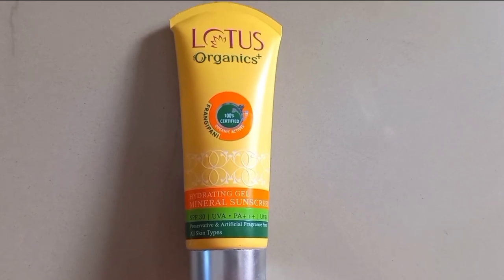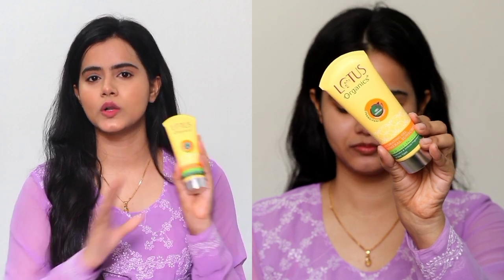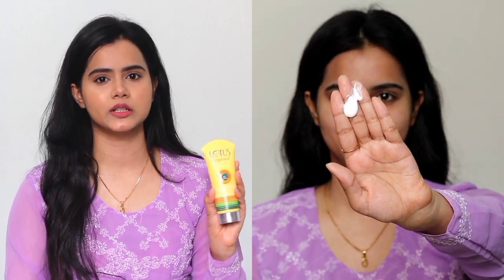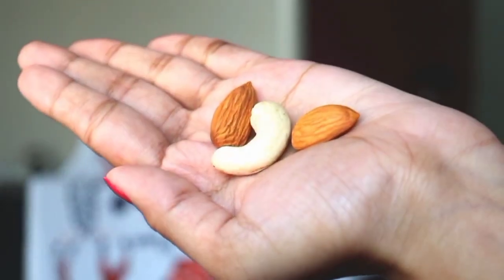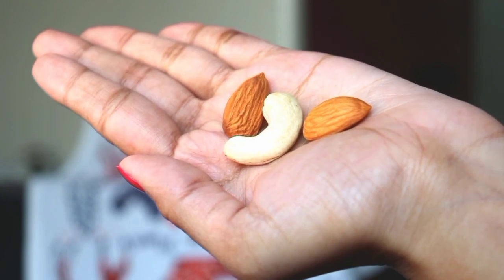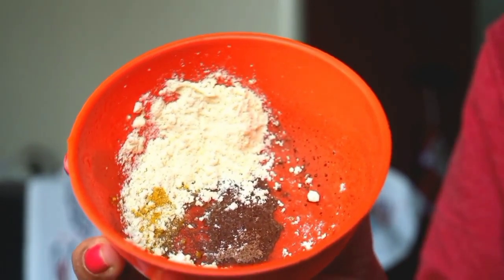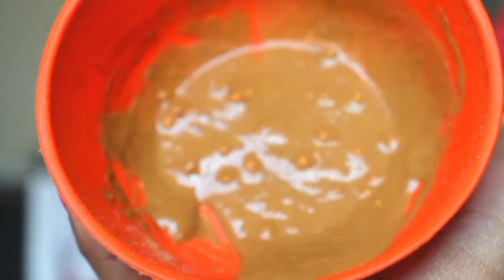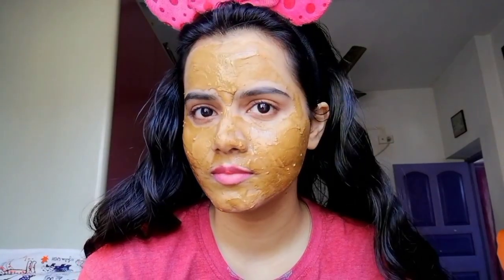Easy HomeMade Facepack For Glowing Skin For Eid / 3 Minutes Facial At Home / MUST WATCH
Lotus Organics Hydrating Gel Sunscreen